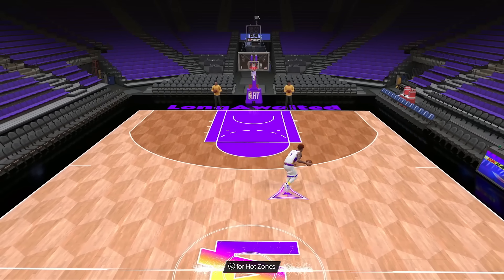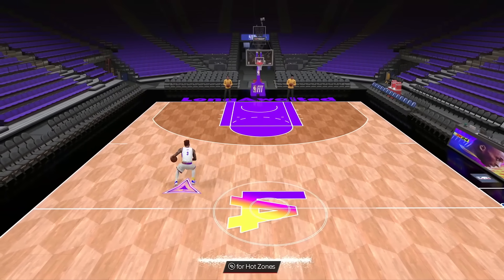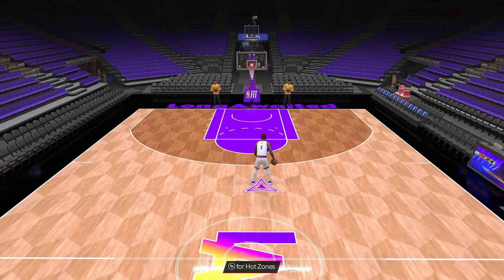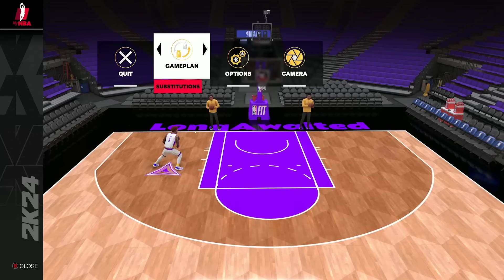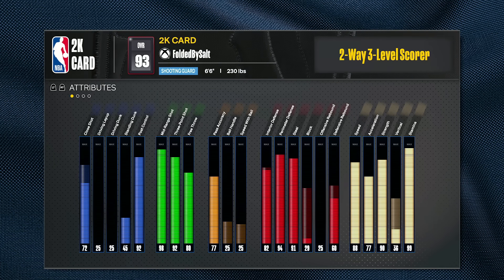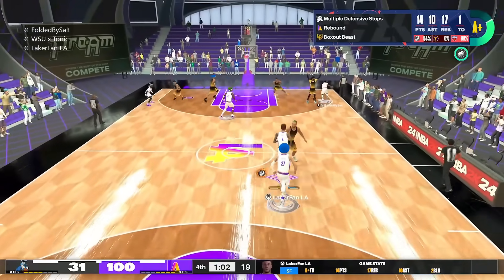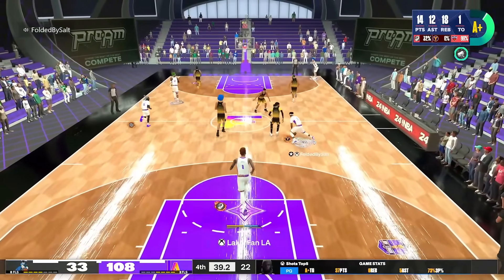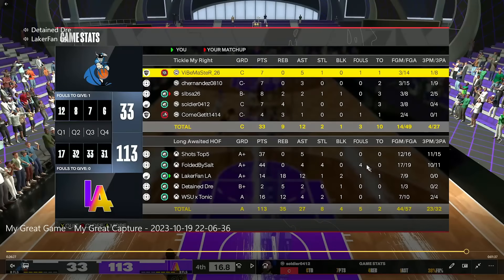THE DRIBBLE STYLE THAT WILL SAVE GUARDS IN NBA 2K24!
In today's video I showcase the underrated dribble style that will save guards in nba 2k24!